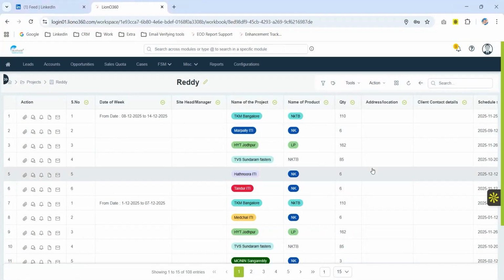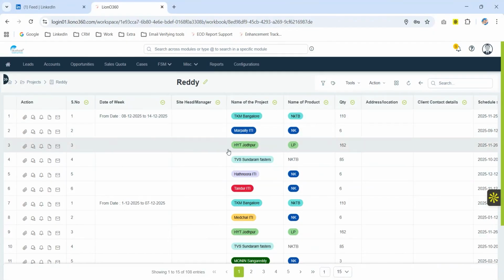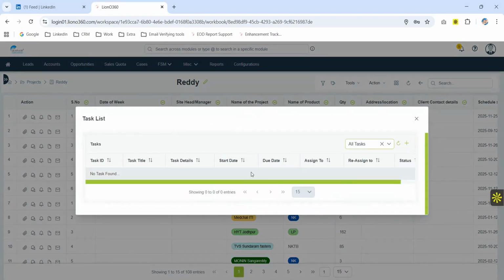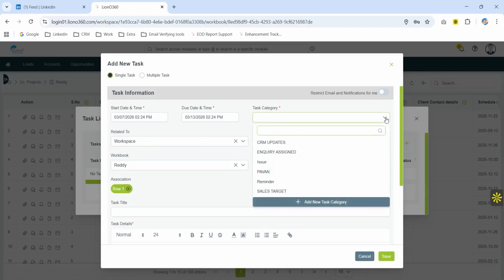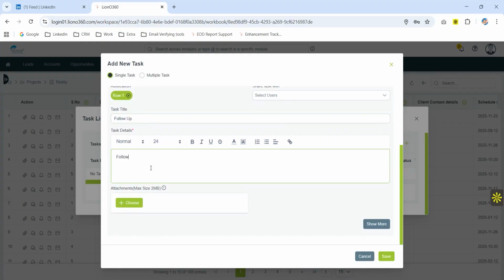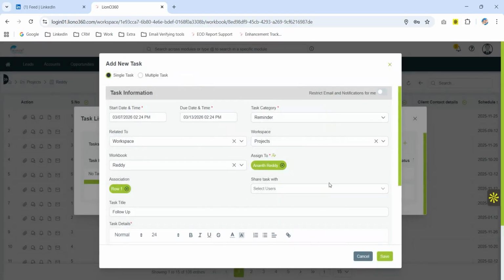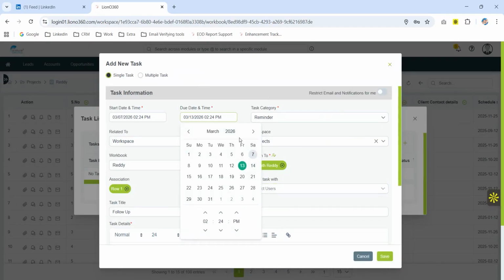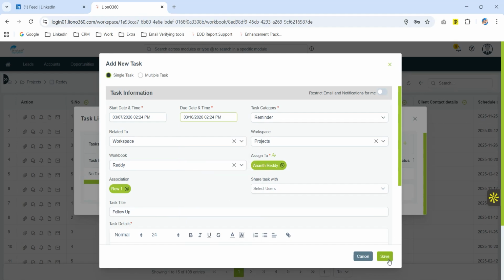How to Assign Tasks in a Workspace Effectively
🎥 How to Assign Tasks in a Workspace Effectively | LionO360 CRM

In this quick tutorial, learn how to assign tasks effectively within a workspace in LionO360 CRM. Discover how to delegate responsibilities, track task progress, and improve team collaboration for better productivity.

✅ Assign tasks to team members in a workspace
✅ Set priorities and deadlines for tasks
✅ Track task progress and completion status
✅ Improve collaboration and accountability
✅ Enhance workflow efficiency and productivity